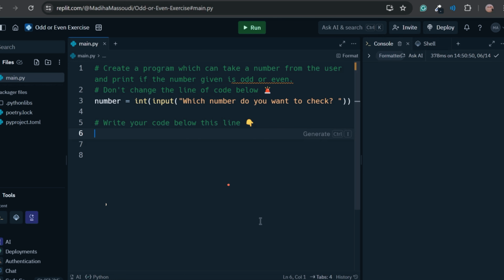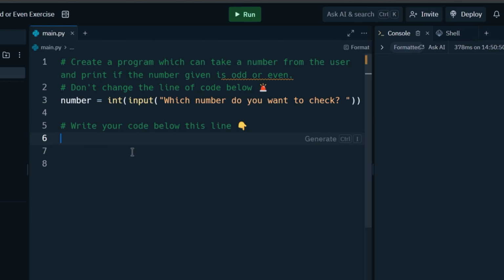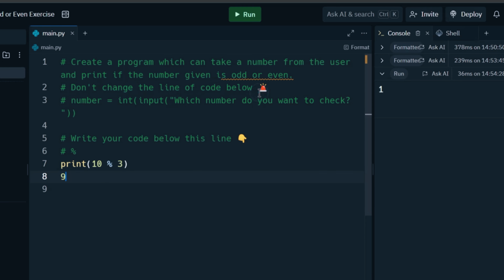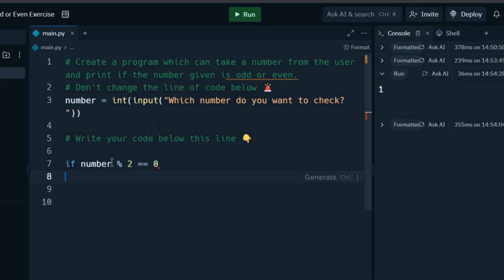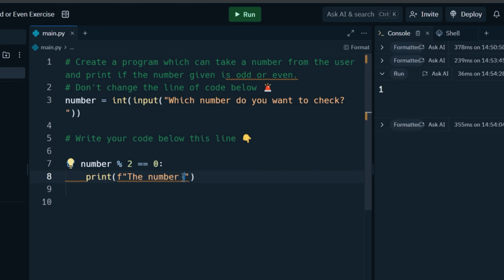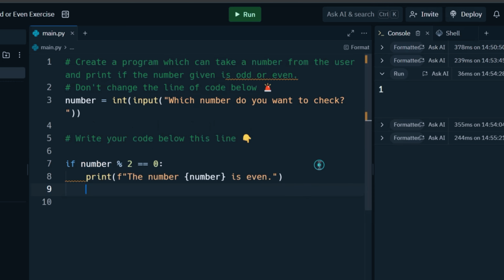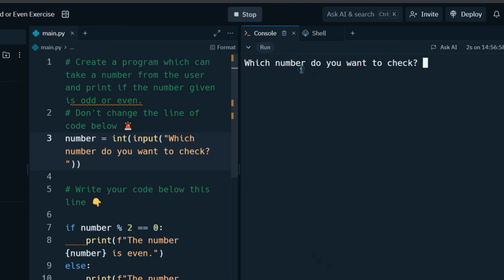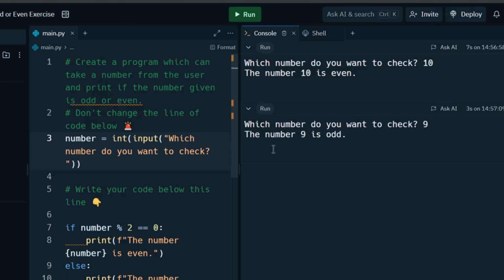Coding Challenge #9 | Odd or Even - The Modulo | The Ultimate Python Course | BrainyHub #21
In this coding challenge, Muqtadir Massoudi will guide you through determining if a number is odd or even using the modulo operator in Python. This practical exercise will test your understanding of basic Python concepts and the modulo operation.

🔍 What You’ll Learn:
- How to use Python to check if a number is odd or even
- Introduction to the modulo operator (%)
- Practical examples demonstrating the use of the modulo operator
- Writing efficient code to determine odd or even numbers